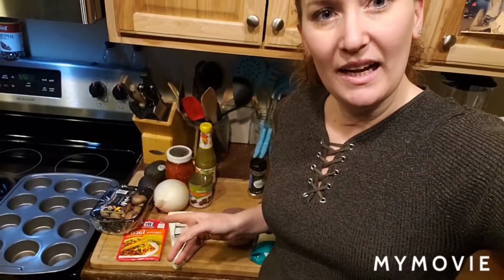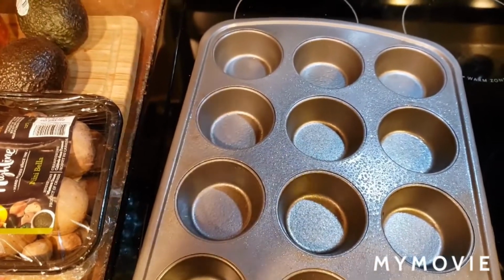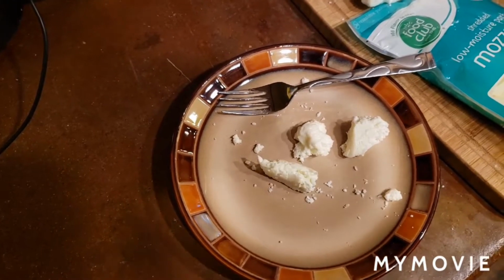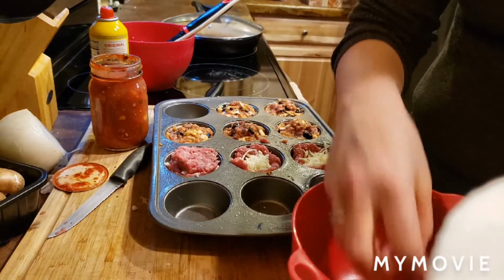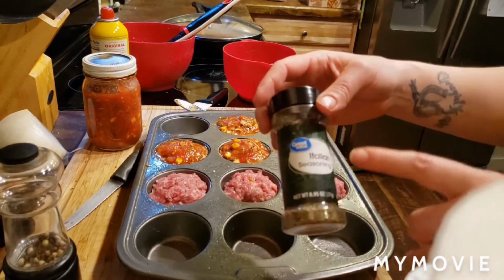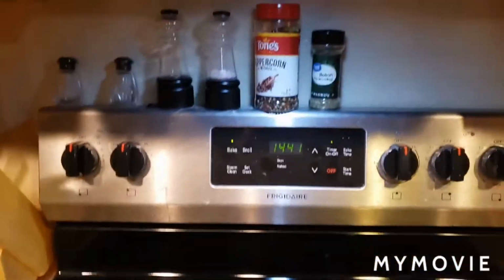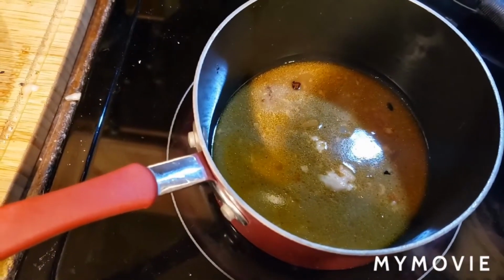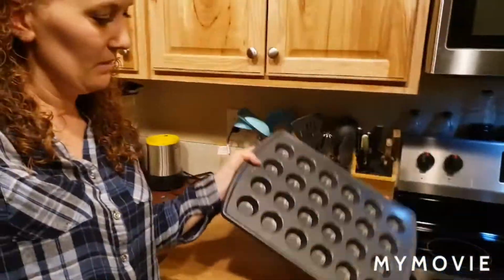Stuffed lamb meatloaf, TACO Lambloaf!!! It's slow on the farm so let's COOK!!!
I've never made this before and I will 100% make it again! Since it's slow on the farmstead right now I thought I'd experiment with a new recipe.

Kirk Family
 Brewster Wa 98812
Motion sensor solar light for the hay barn. BRIGHT!
Duel motion sensor solar lights
Pull chain solar light
Chicken thermostat

I do not authorize anyone to use all or any part of my videos without my prior written permission.